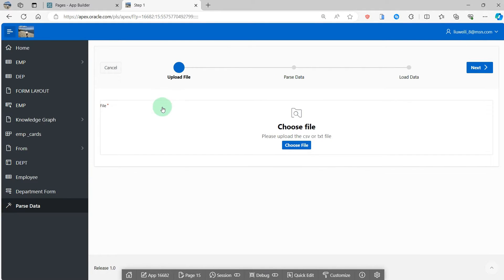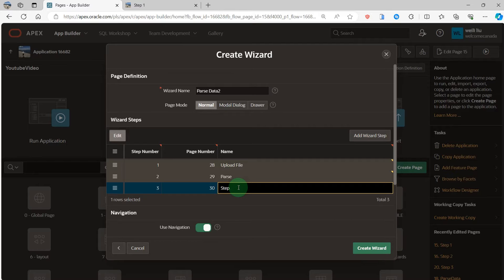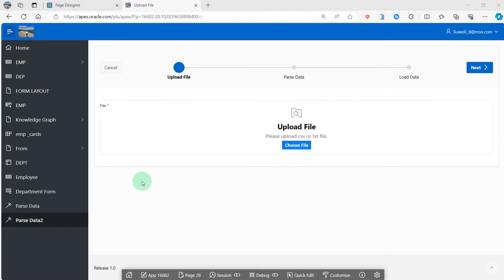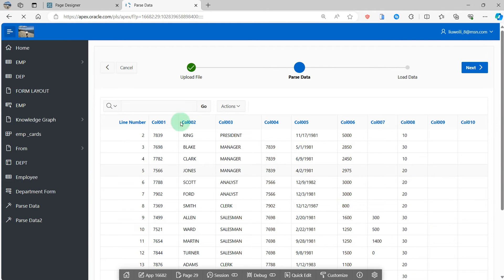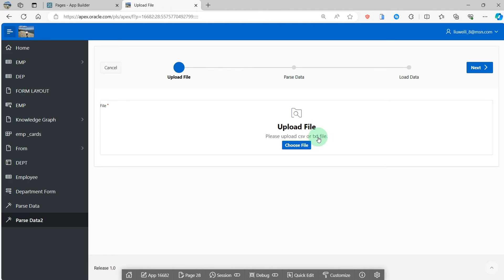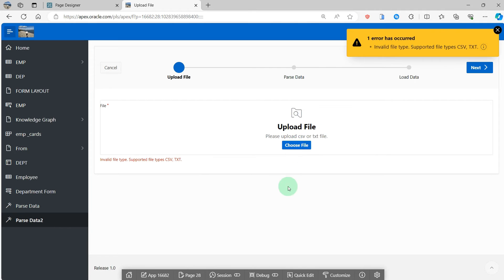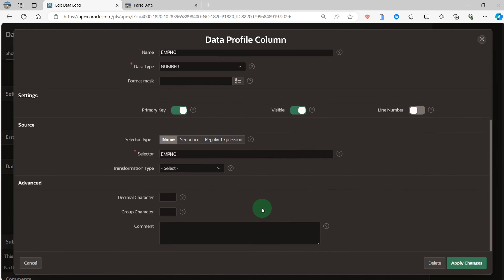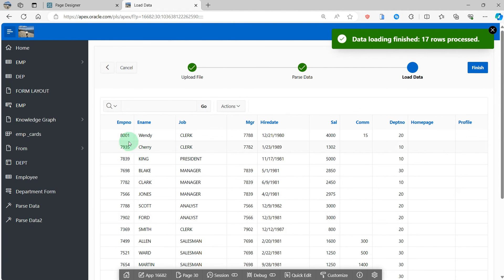How to upload CSV file in Oracle APEX Application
Upload CSV file and parse data with Oracle APEX function: apex_data_parser
Upload file
Parse Data
Load data